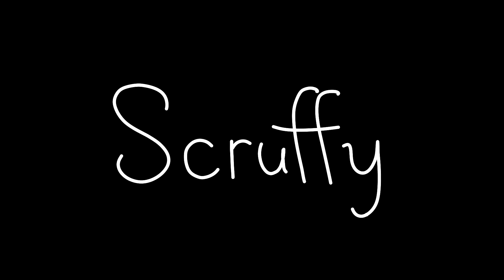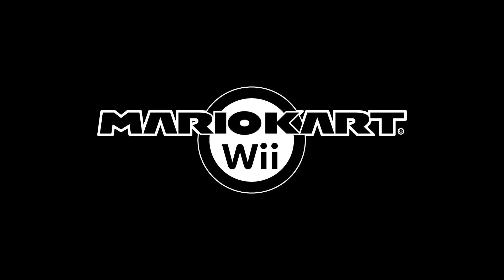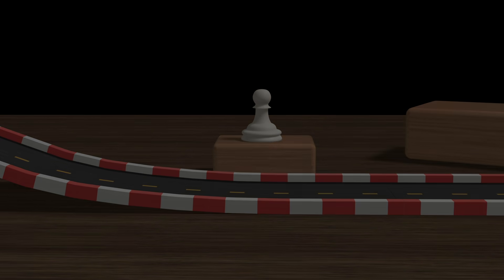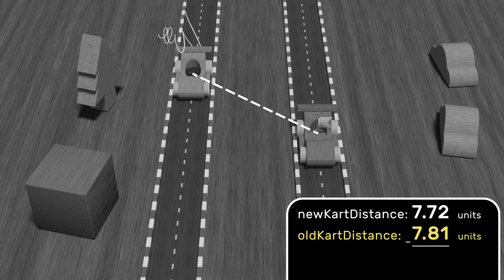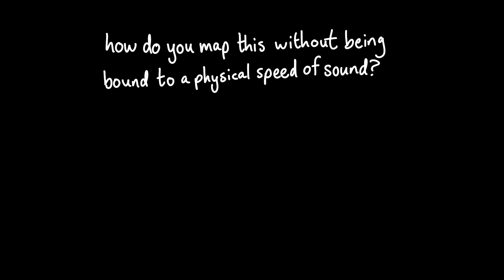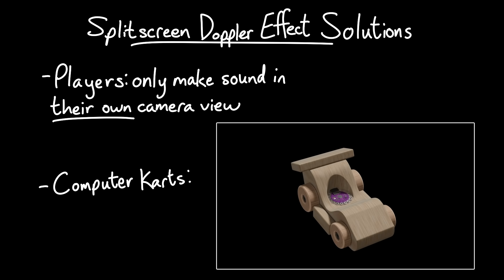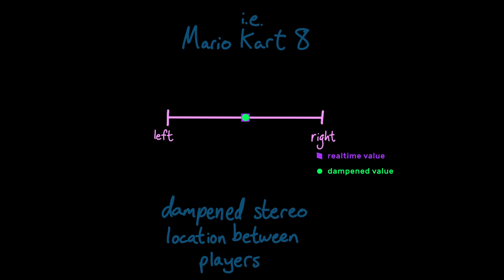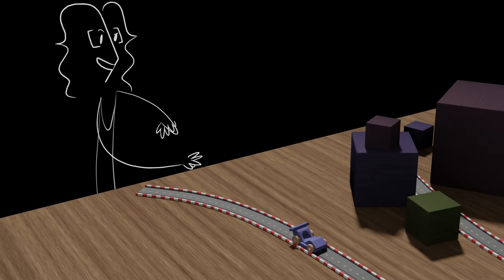Mario Kart and the Doppler Effect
Thanks to my friend jesterzon for help with the concept of this video and help with the What I Love jingle arrangement at the end, and to my friend Wolfgang for helping me with the script!

Join me for a dive into the Doppler effect, how it's implemented into Mario Kart games, and how you could implement it too!

{ ? I ♥ }